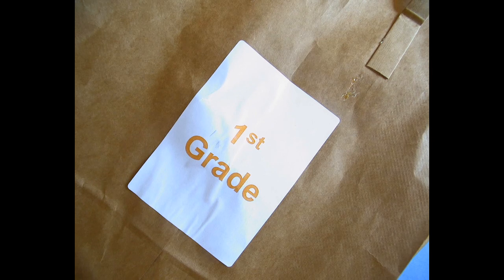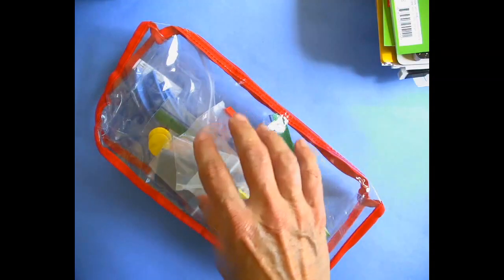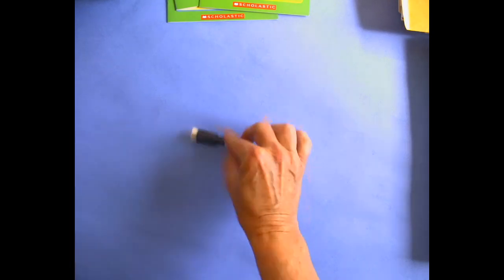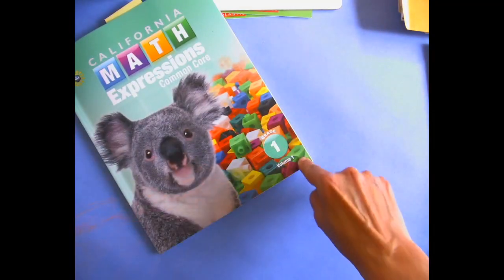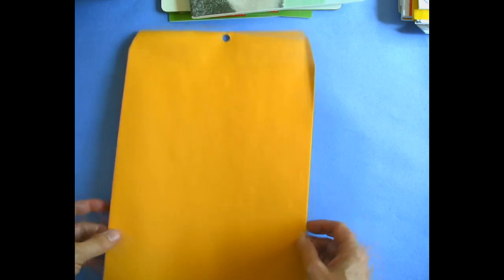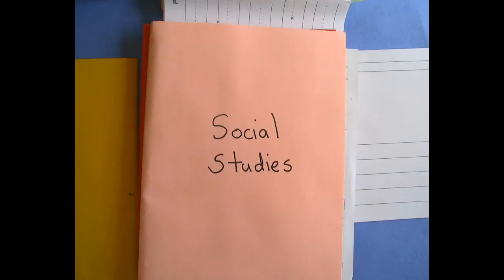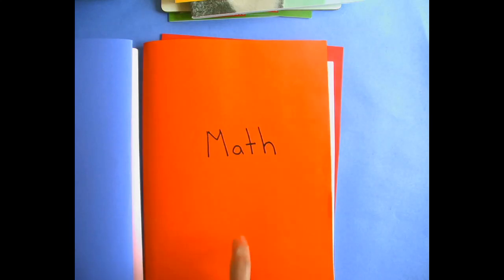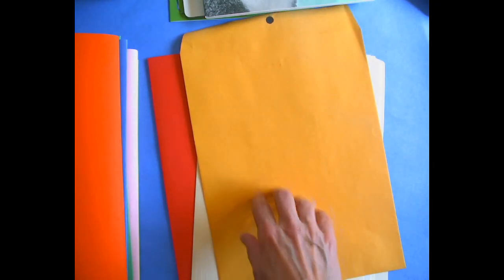Materials First Grade